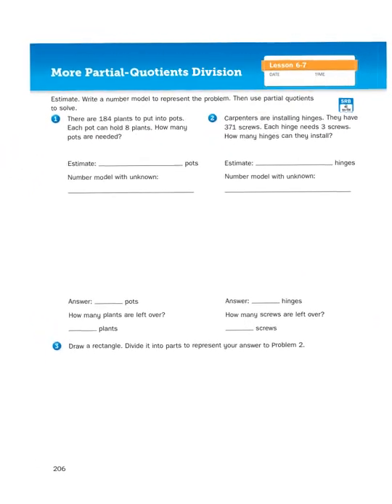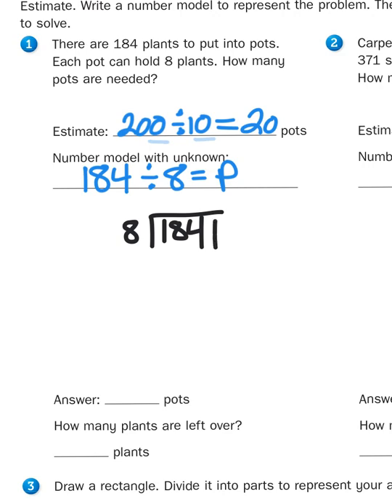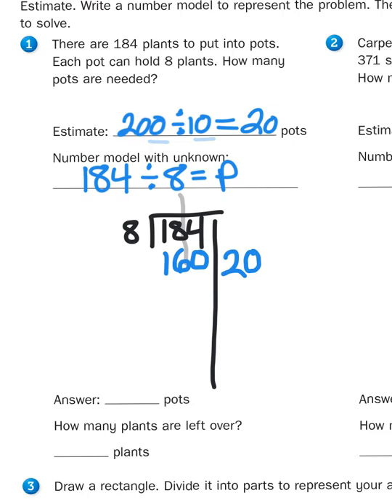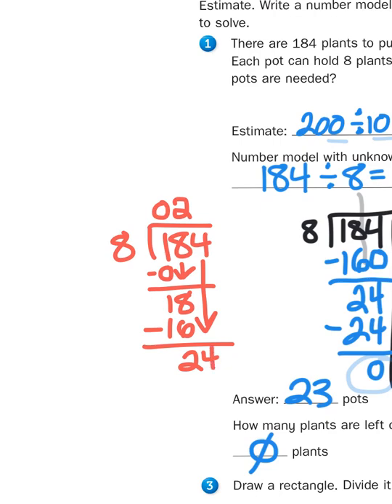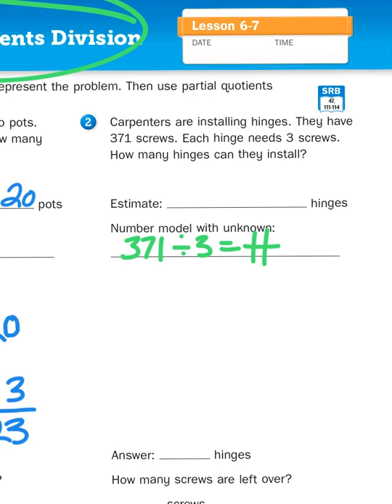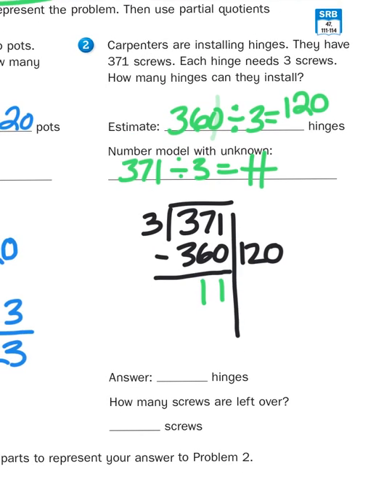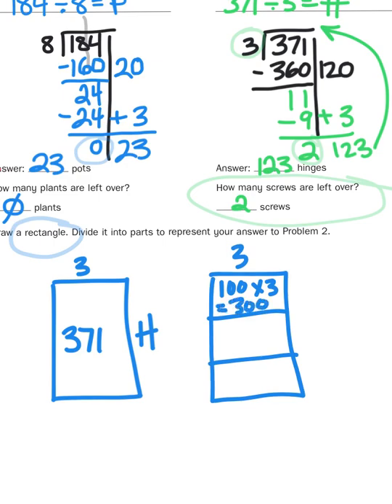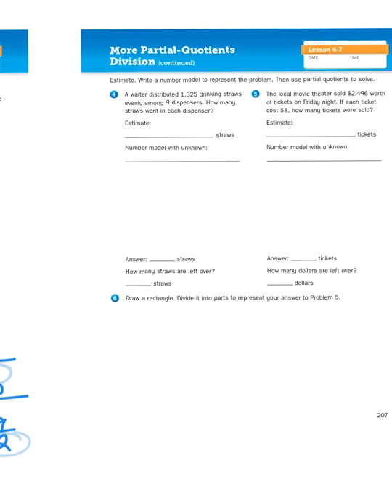Everyday Math, 4th Grade, Math Journal (Volume 2) 6.7 "More Partial Quotients-Division" pp 206-207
The Partial-Quotients strategy is just another tool for your toolbox when it comes to dividing larger numbers. If you're a fan of Long Division, that's fine. It's just nice to have options.